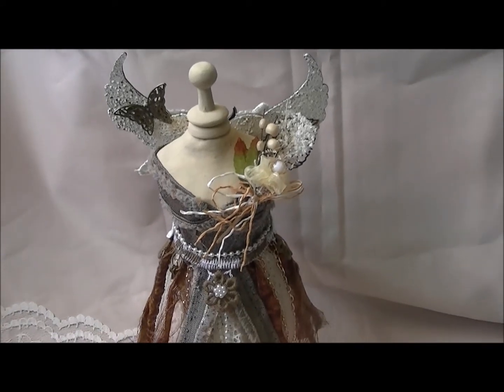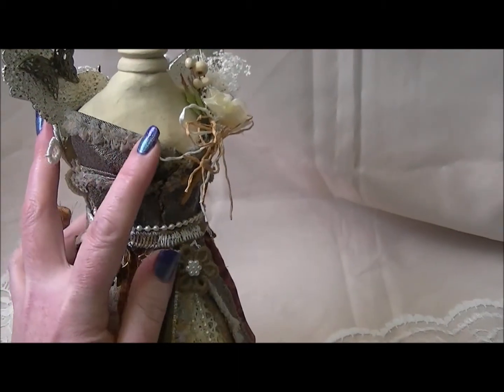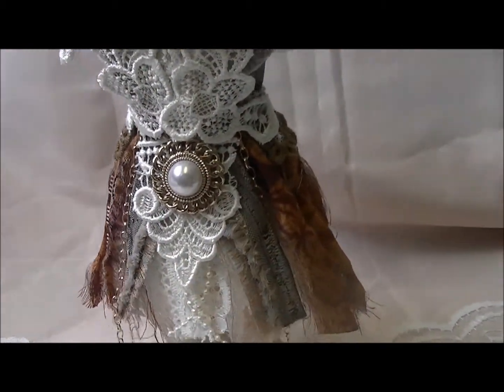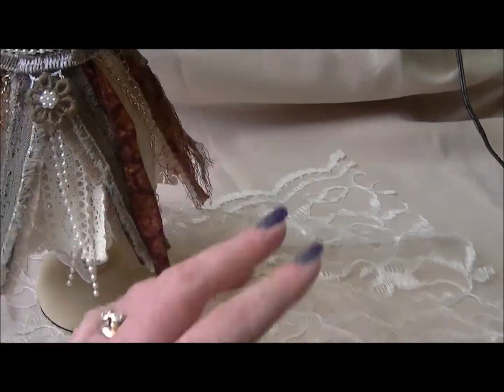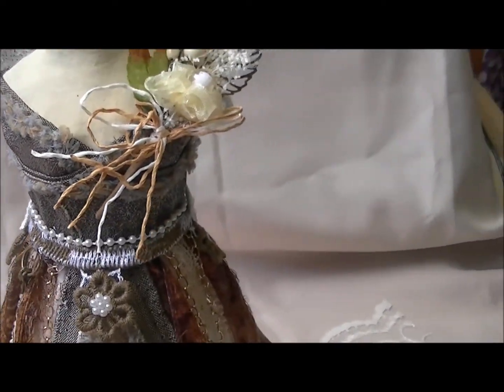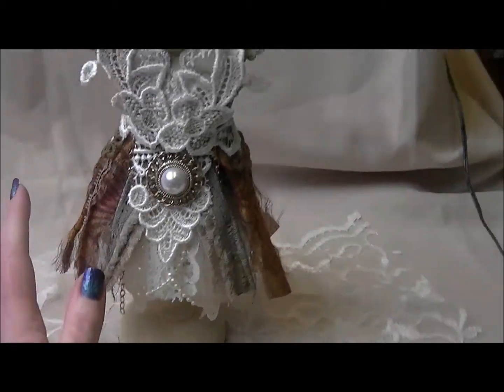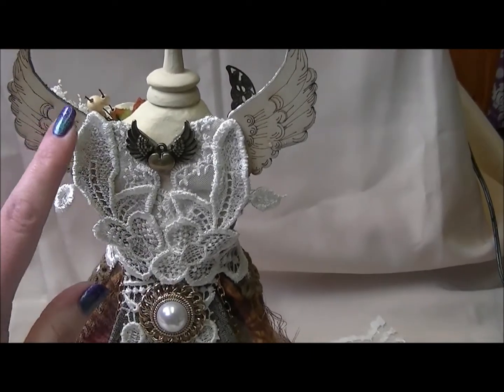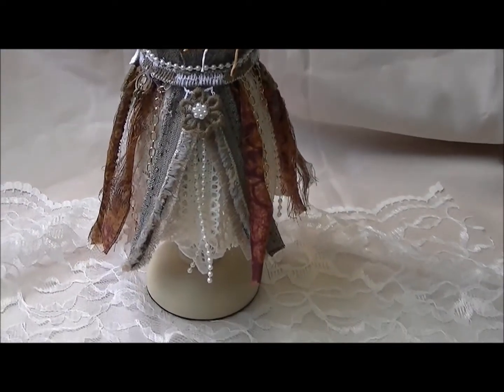Rhedd's Creative Spirit Altered Art - Challenge #3